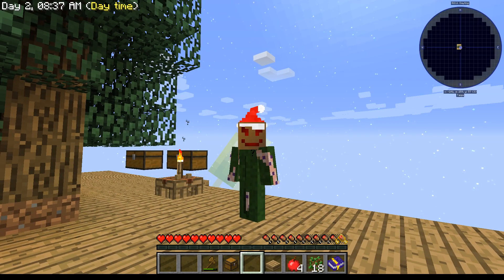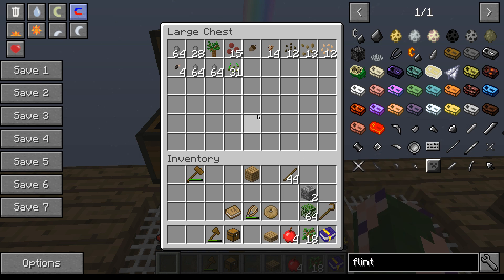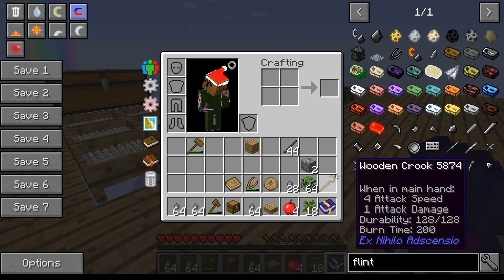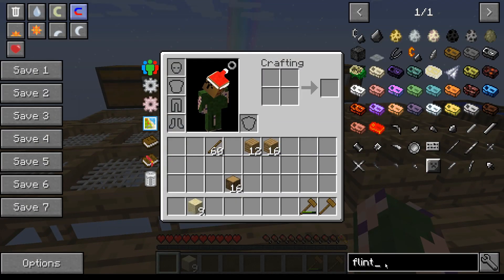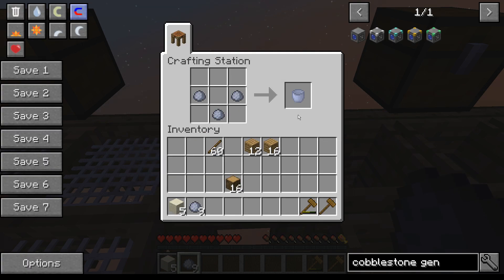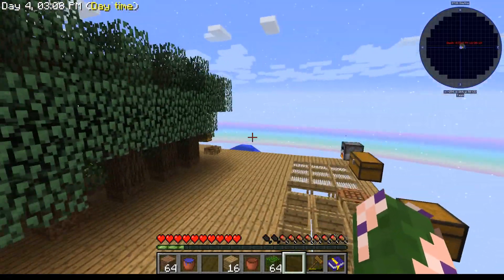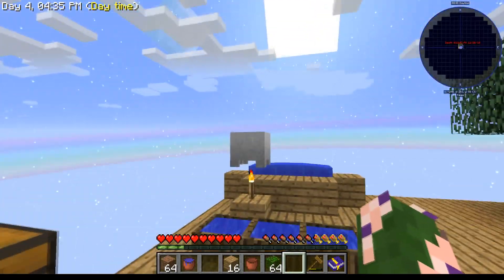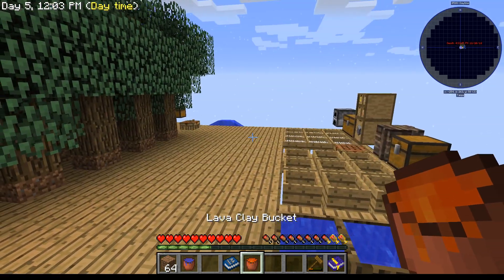Cobblestone Generator!! Sky Factory 3 Tutorial 2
About this Video:

In this sky factory 3 tutorial video, we're going to start sieving, making gravel, sand and dust.  We'll take our cobblestone we're making, and make it work for us!  We're going to make a cobblestone generator that will automatically make cobblestone while we work on other things, awesome right?

In order to get there though, there are a few steps we gotta take - like making a crucible to get lava!